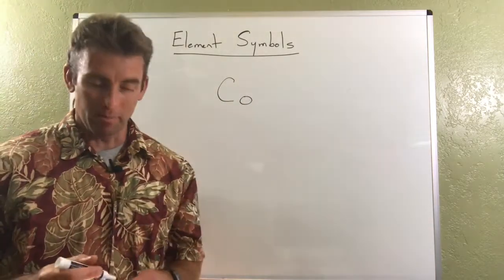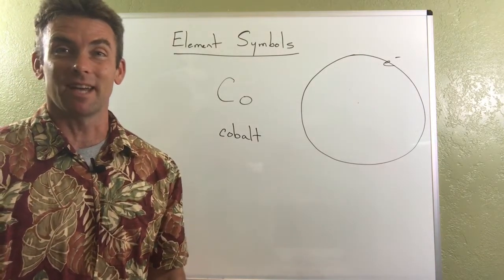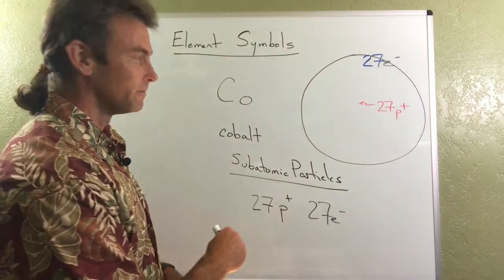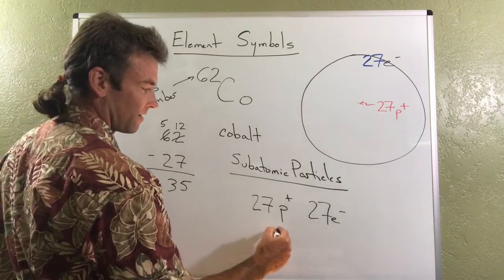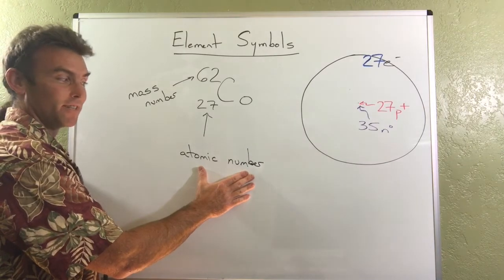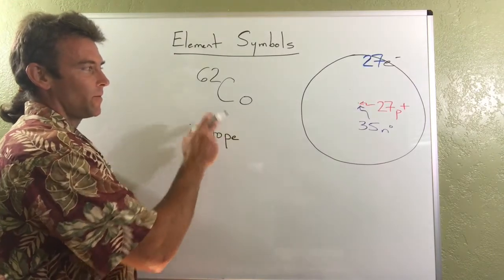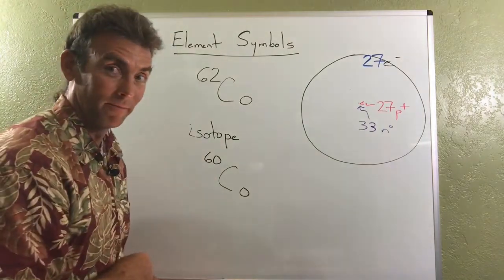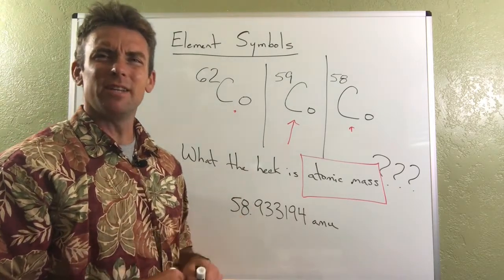AtomicStructure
Mass number, atomic number, and atomic mass...couldn't they all be called something less confusing?